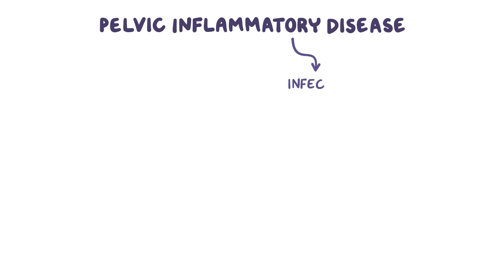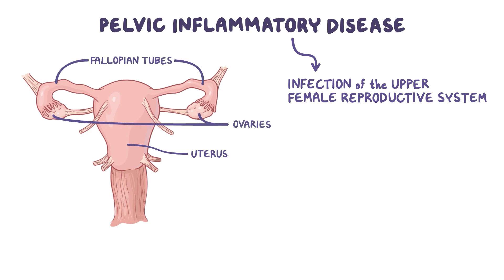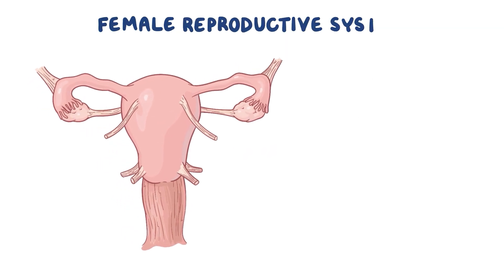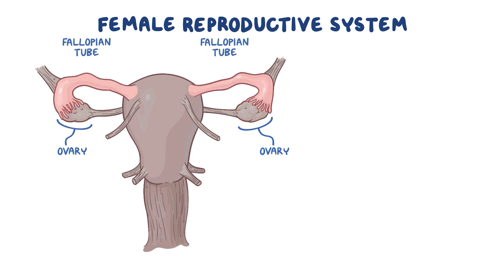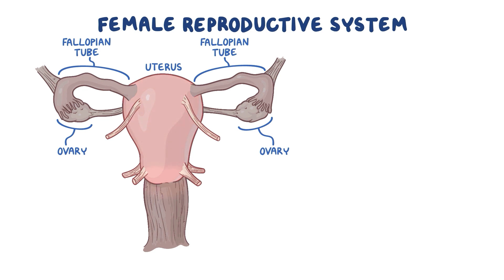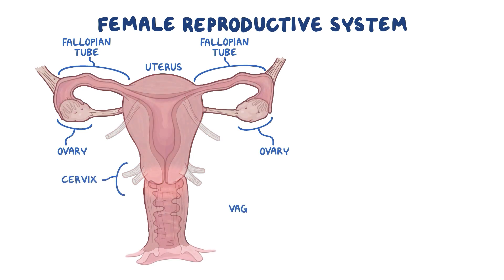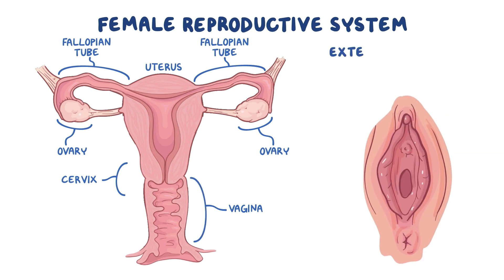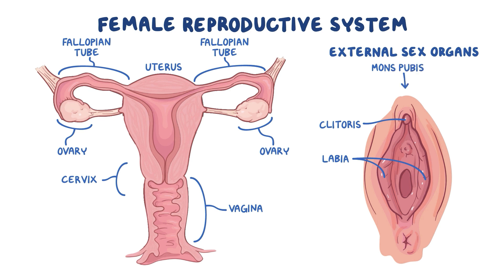Pelvic inflammatory disease - an Osmosis Preview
What is pelvic inflammatory disease? Pelvic inflammatory disease, or PID, is an infection of the upper female reproductive system, including the uterus, fallopian tubes, and ovaries.